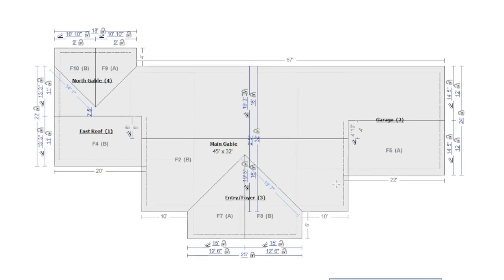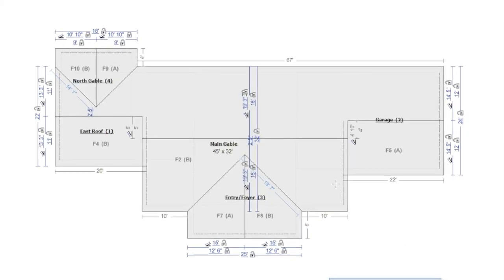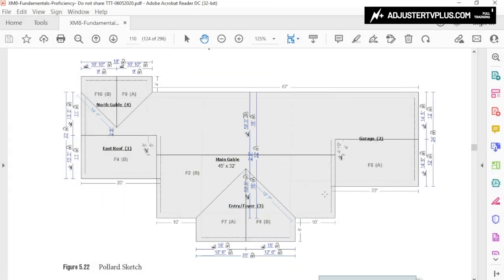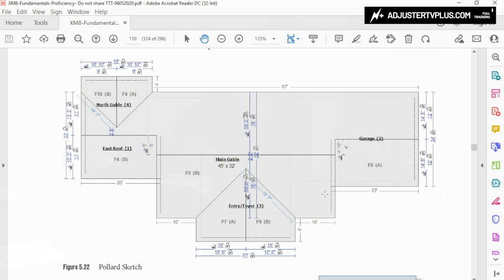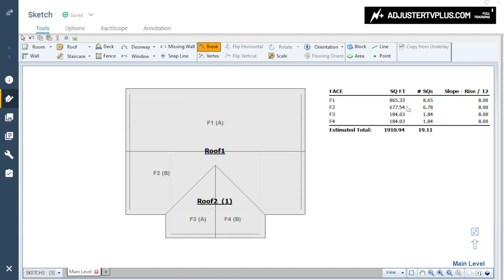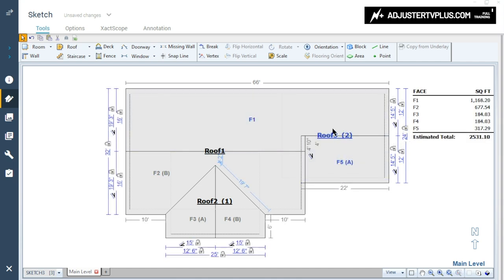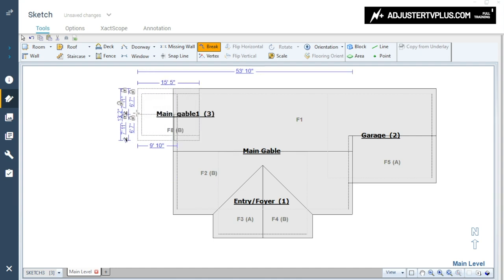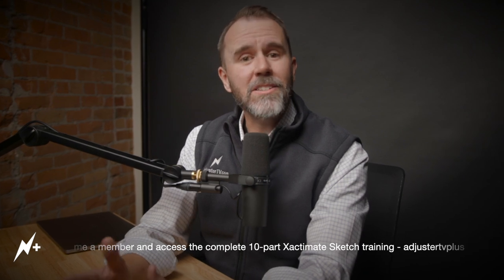Roof Sketch Tutorial | XACTIMATE X1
👉🏻👉🏻The FASTEST way to get working as an adjuster: Beginners Guide to a Claims Adjuster Career 👈🏻 👈🏻 FREE COMPLETE ROAD TO THE STORM GUIDE

In this video learn how to sketch a common suburban roof from scratch.  This video is just one part of a very big Xactimate Sketch training found exclusively inside AdjusterTV Plus

If you're a member of AdjusterTV Plus, you already have access to this full training.

Training features Geoffrey Conrad, who is an Xactimate Affiliate Trainer as well as the training director at Crawford and Company, to show you - step by step - how to build a very common roof in Xactimate's Sketch.

LEARN HOW TO GET ON THE FIRST CALL LIST AS A NEW ADJUSTER:

FREE GUIDES

PARTNERS